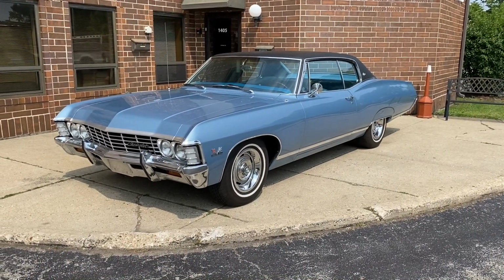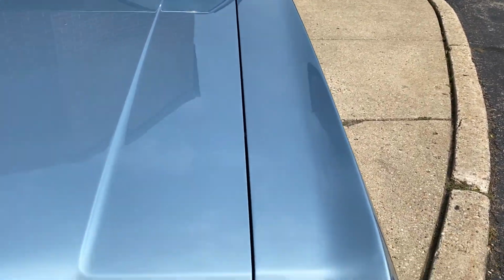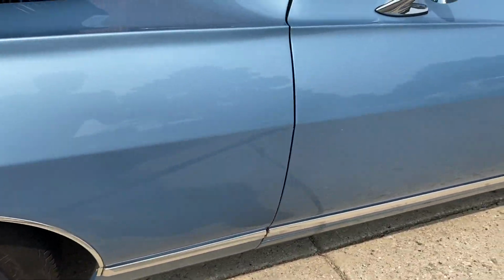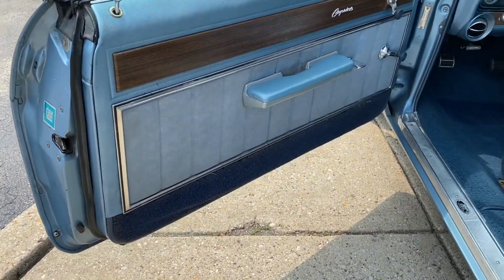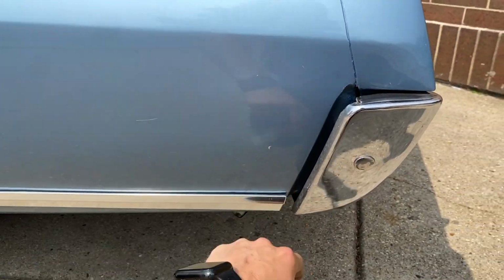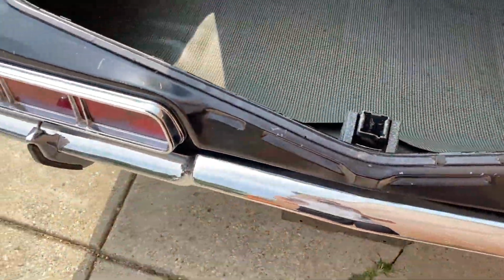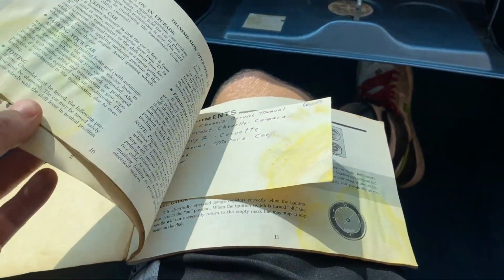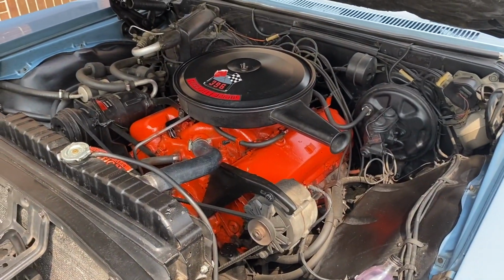1967 Chevrolet Caprice - s Match 396 325HP - SOLD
1967 Chevrolet Caprice For Sale! Number Matching 396 325HP! Turbo 400 Automatic! Power Steering, Power Brakes, Factory Air Conditioning! Finished In Beautiful Factory Colors!